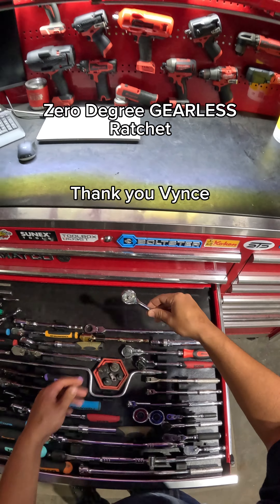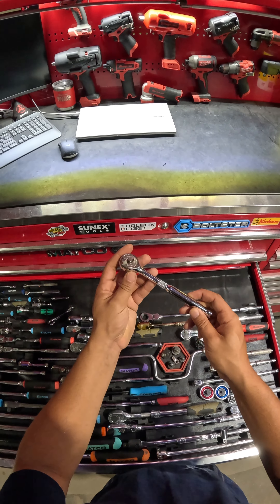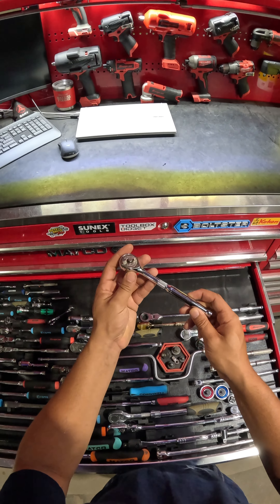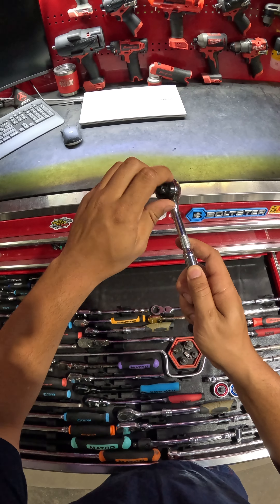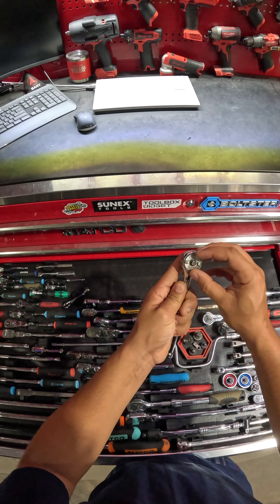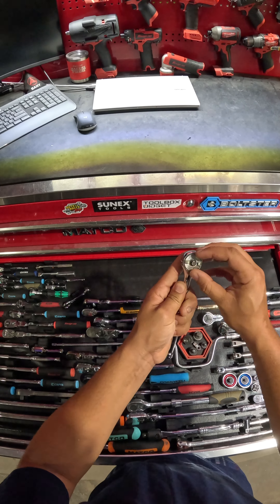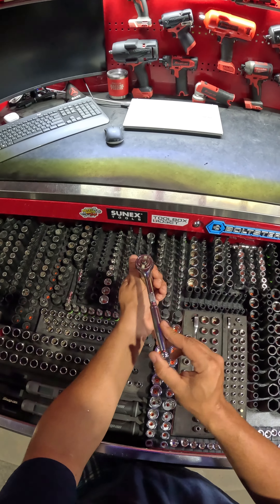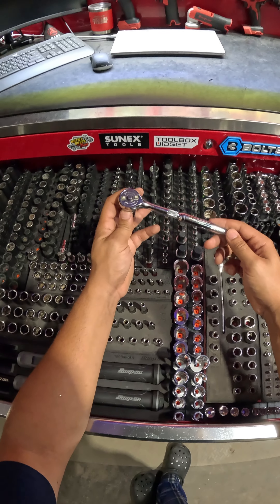Zero Degree GEARLESS Ratchet